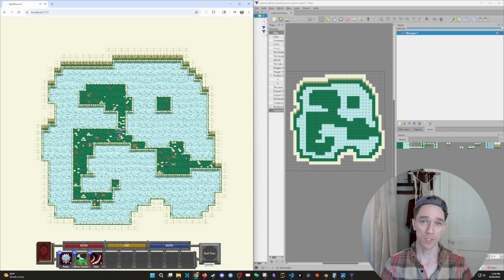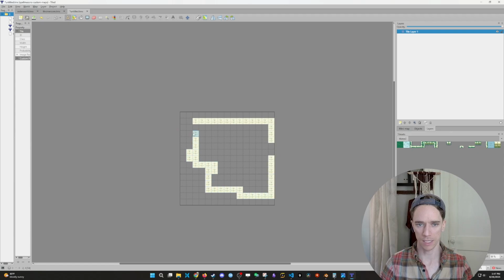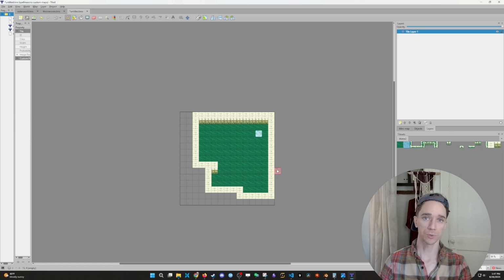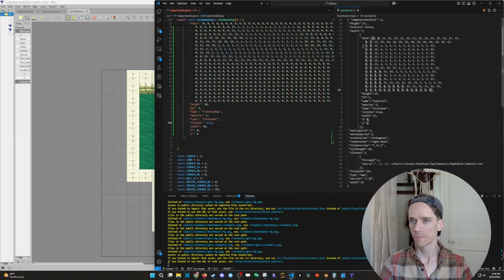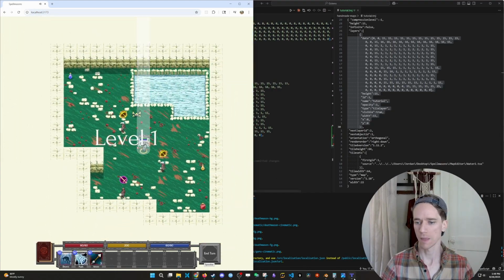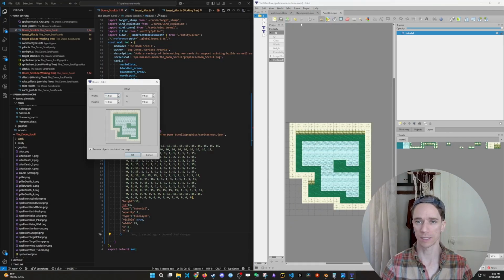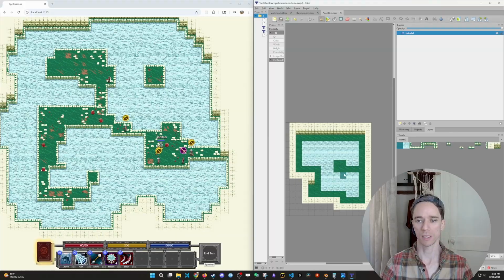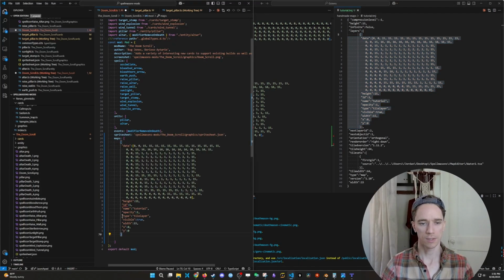🗺️Make Custom Maps in Spellmasons!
Here's a modding tutorial for how to design your own maps in spellmasons!